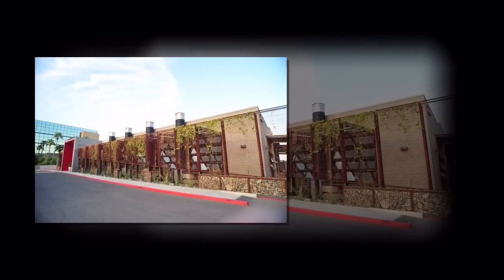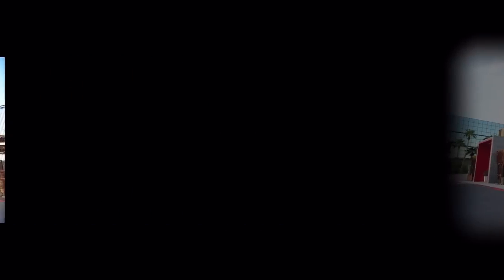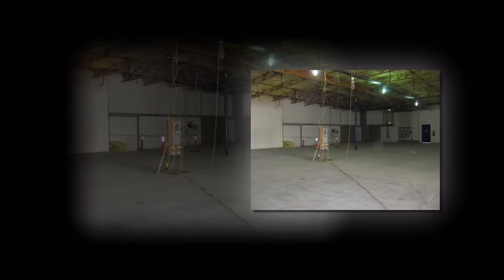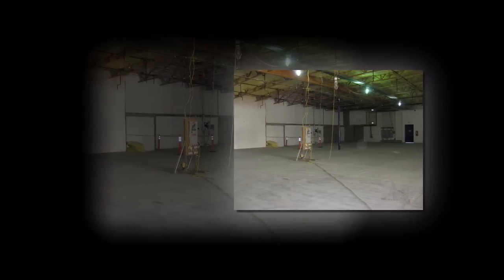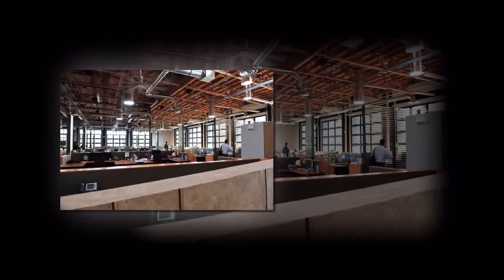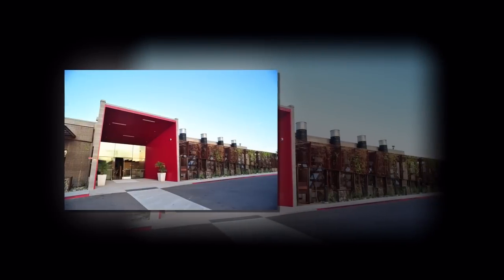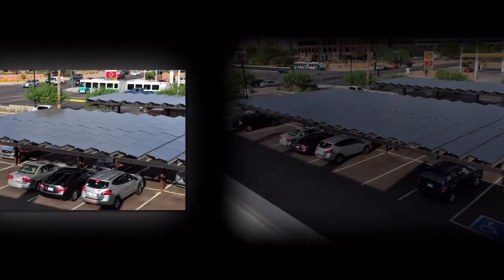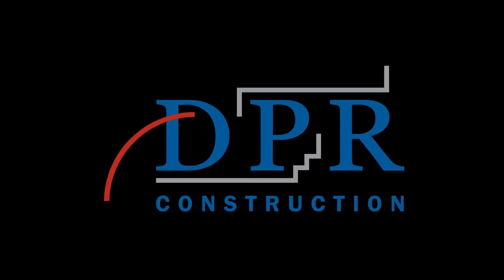Reuse of Existing Buildings - DPR's Net-Zero Energy Phoenix Office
Old things can become new again. This video explains how green building does not necessarily require new construction. In the case of DPR's Phoenix office, the team took an older retail building-- seemingly at the end of its lifecycle— and turned limitations into opportunities.